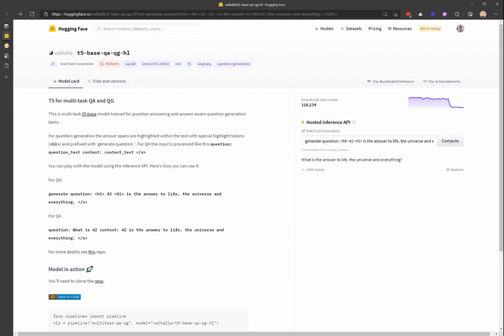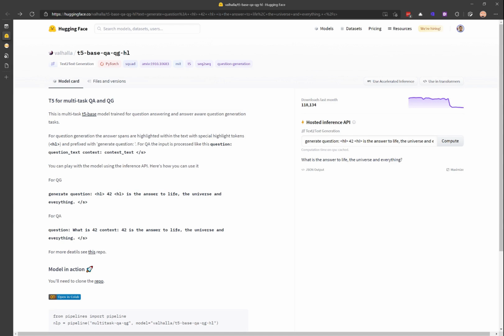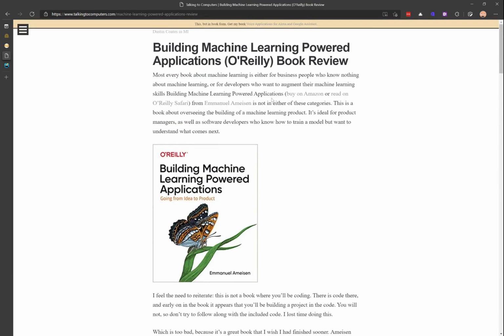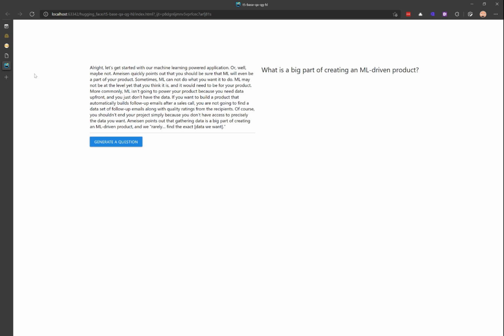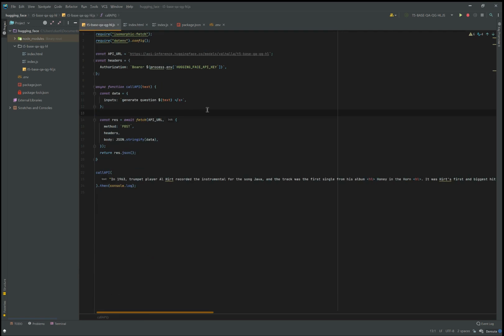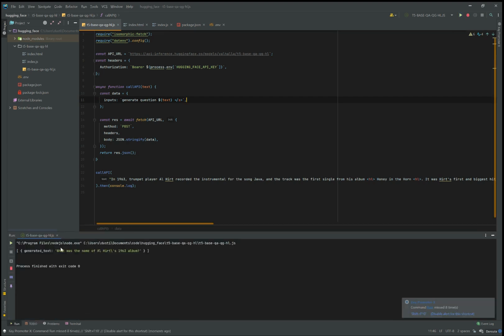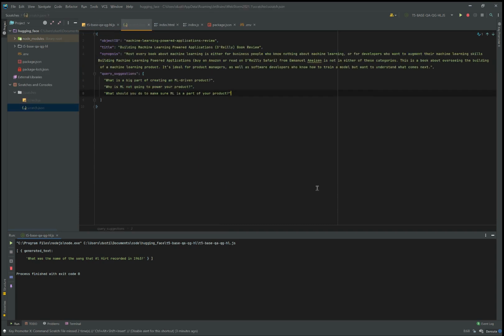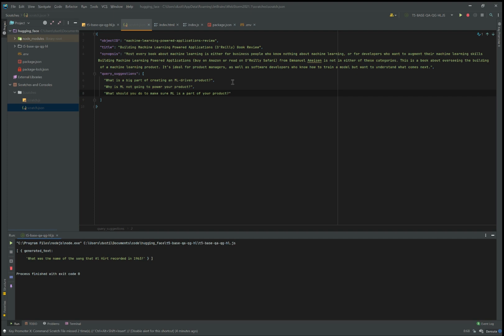Creating search suggestions with ML via t5-base-qa-qg-hl (🤗 Taste Test)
Taking a look at useful models on the 🤗 inference API. Here, how to create search suggestions, quizzes, or even your own Jeopardy using the t5-base-qa-qg-hl from valhalla